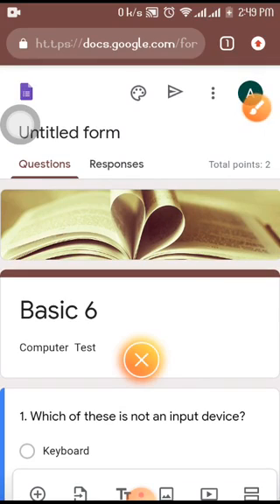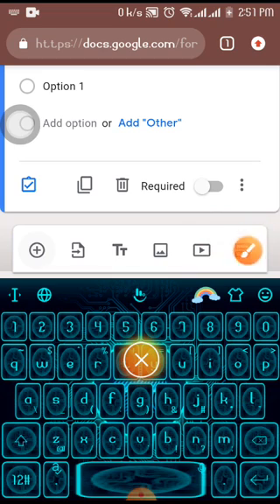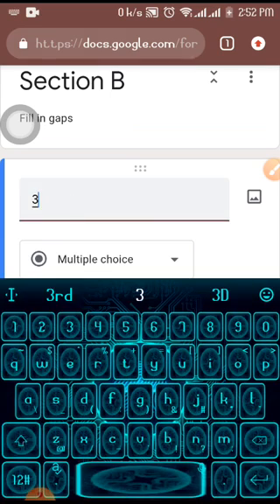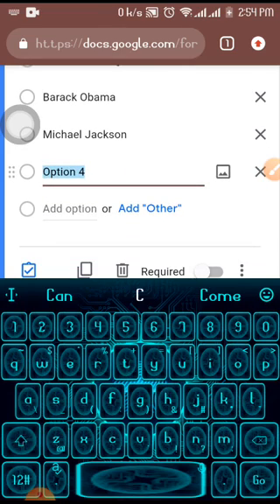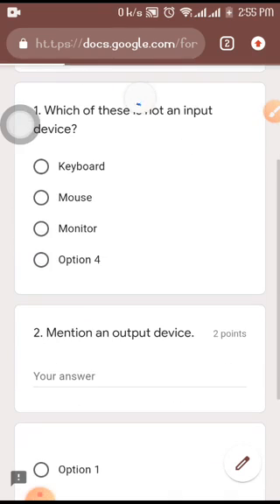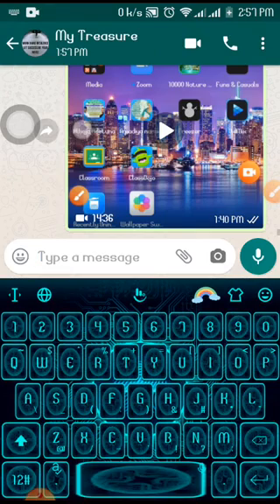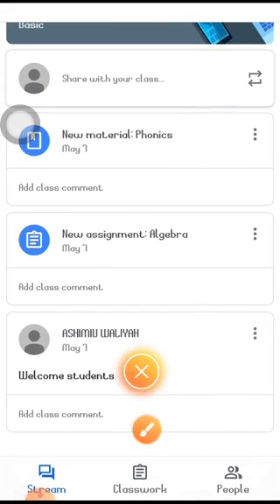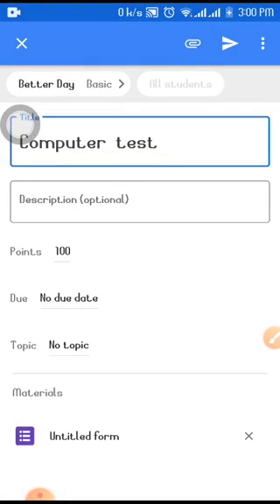Sending Google forms, tests/quizzes to your Goggle classroom, WhatsApp or email address for students